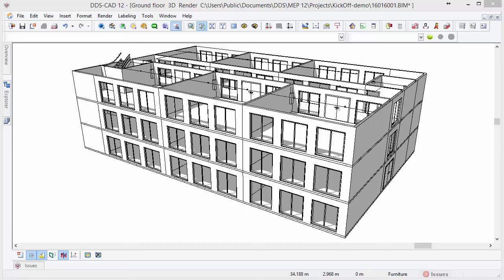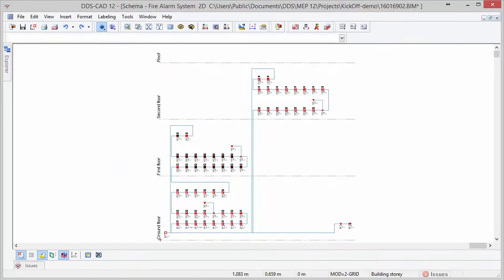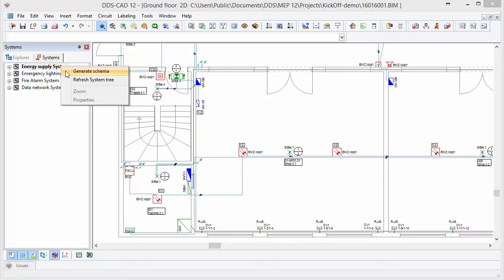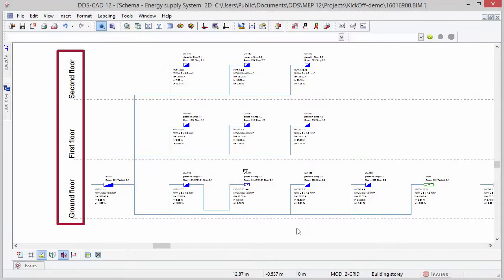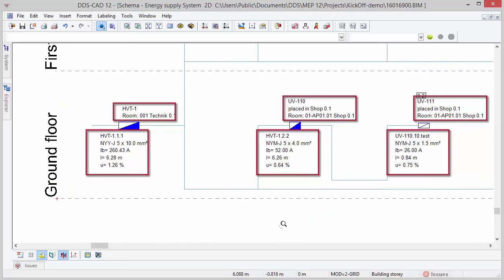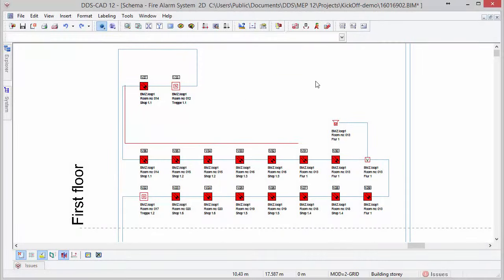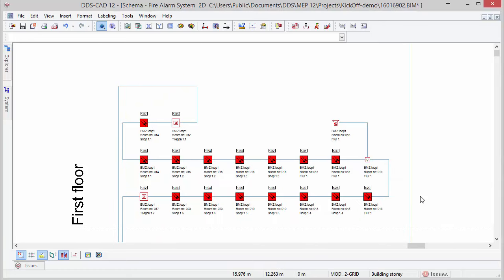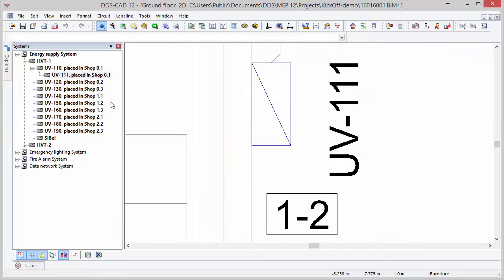DDS-CAD 12: generating automatic system diagrams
A complete new feature in DDS-CAD 12 is the generation of automatic system diagrams for power supply, emergency lighting, fire detection and data networksystem.